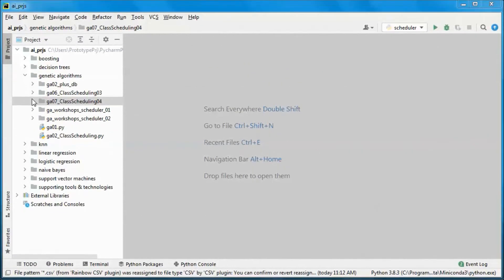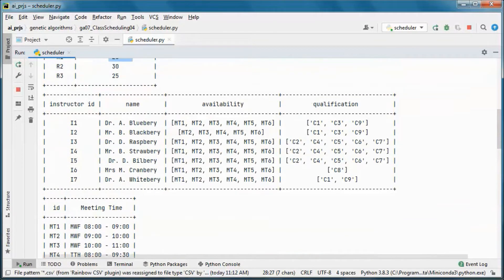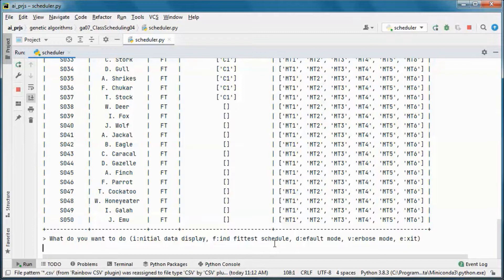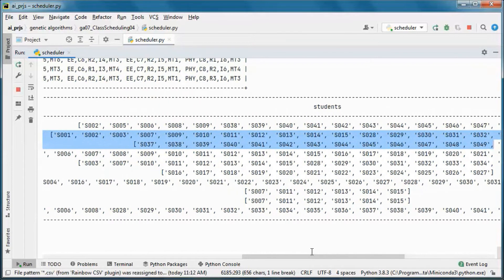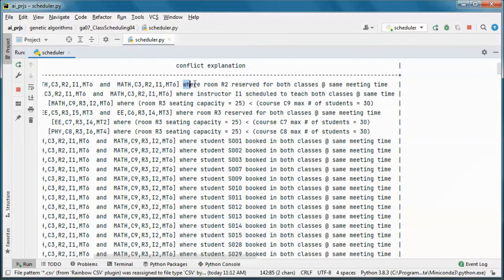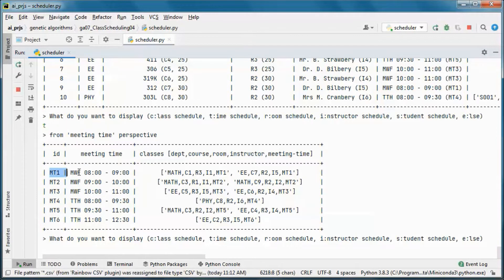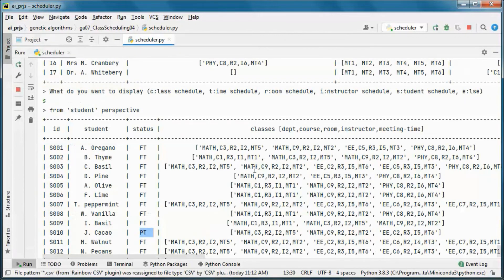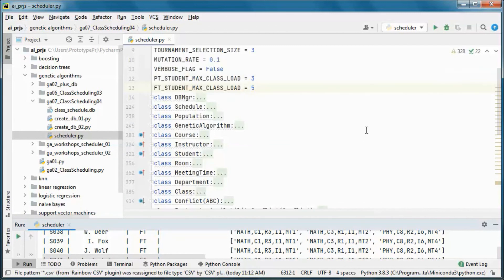Class Scheduling 04 + Python + GA + Student Scheduling + Schedule Multiple Sessions + Public Version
00:09 start by creating and populating the application database
00:23 start demo of app. functionality. run pre-built version
00:30 display initial data stored in the database
01:10 number of sessions for the different courses in the system
01:34 teaching qualifications for the various instructors in the system
01:42 course prerequisites for the various courses in the system
02:25 instructors availability and qualification
03:12 students in the system that are to be scheduled
03:24 FT/PT status, courses-passed, and availability for various students
04:06 run in verbose mode and find the fittest schedule
05:05 found schedule with no conflicts after 170 generations
05:15 scheduling course with more than one session
06:25 same student can only be scheduled in one session when course have multiple
07:10 class cannot contain more than max # of student
08:45 discuss conflicts encountered while finding solution
11:20 display solution found from time perspective
11:40 display solution found from room perspective
12:10 display solution found from instructor perspective
13:14 display solution found from student perspective
13:30 full-time versus part-time students max class load
15:00 what is taken into account when scheduling a student for a course
15:48 source code will be available for download
15:58 members-only version will be available soon (includes coding + test running app.)